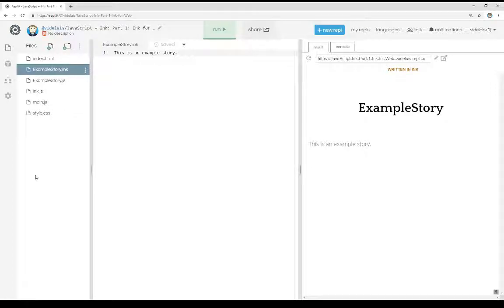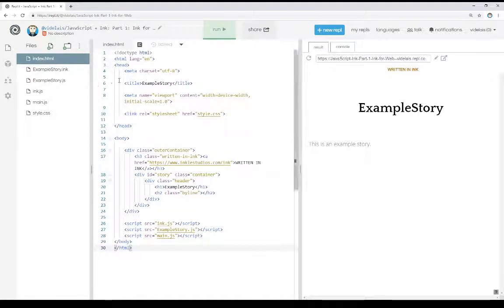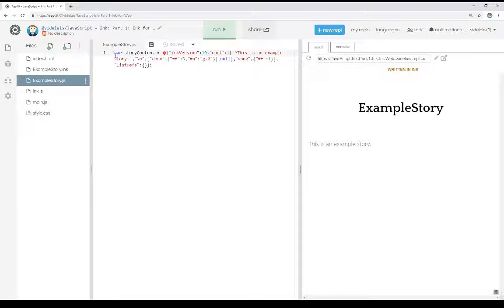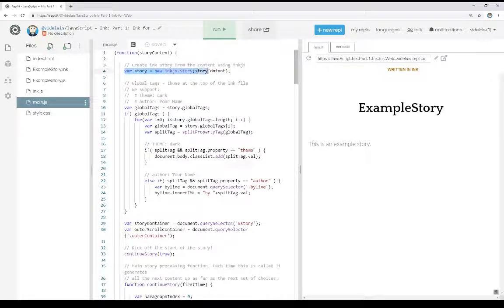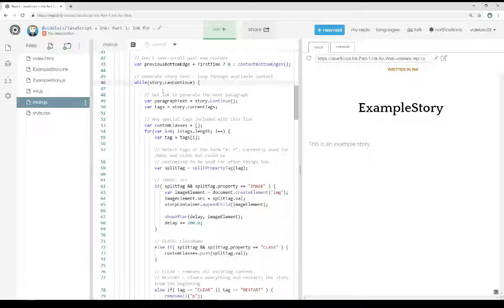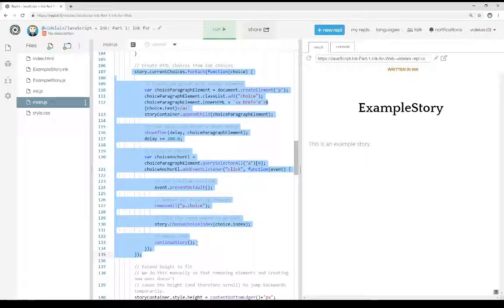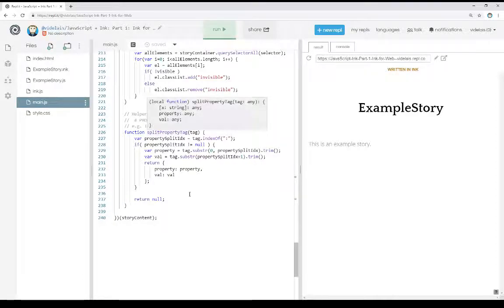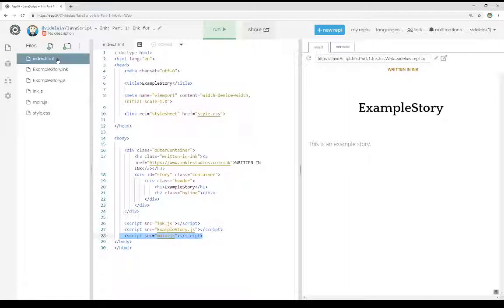JavaScript + Ink: Part 1: Ink for Web (Ink 0.9)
This video reviews the files created from the "Ink for Web" option from the File menu of using Inky.